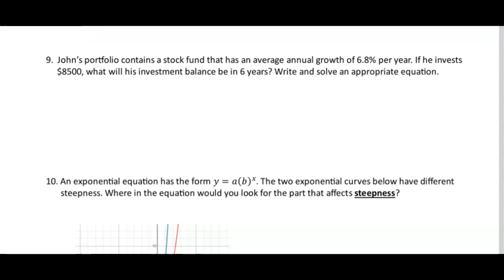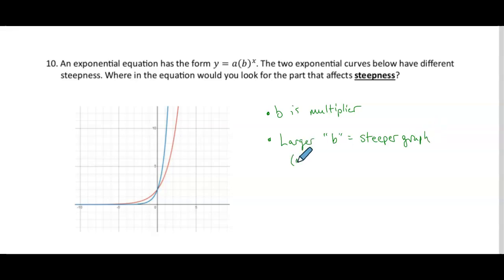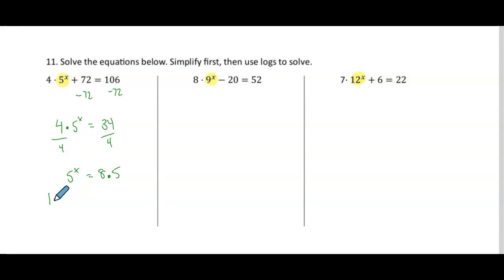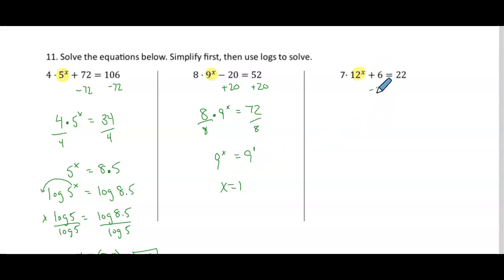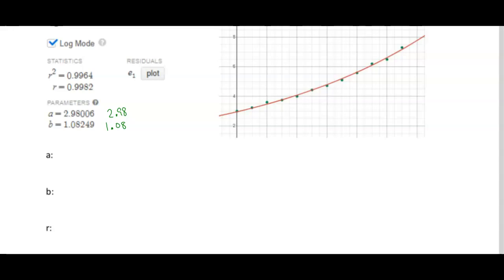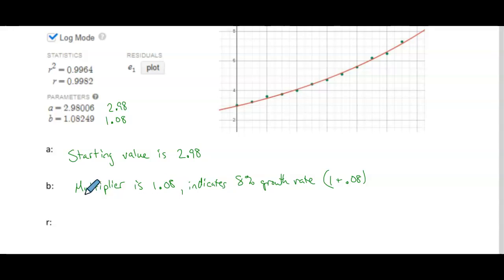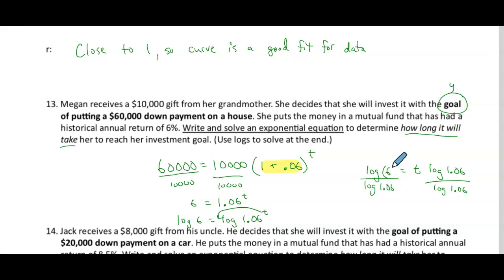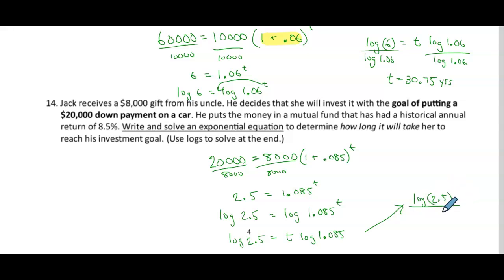FA Final Exam Study Guide (Math) p. 3, 4